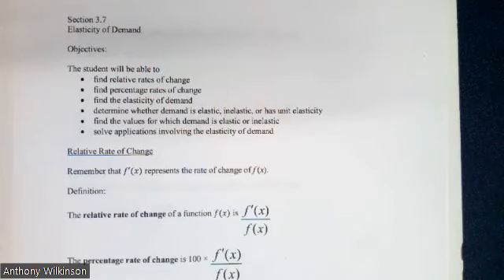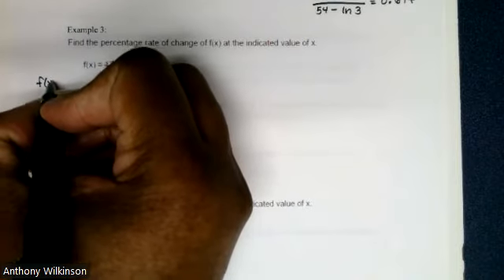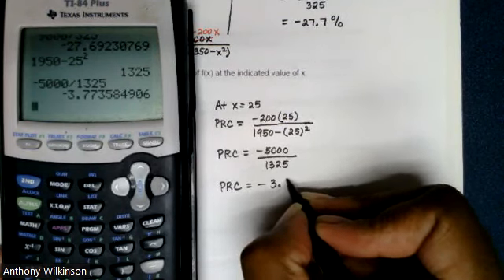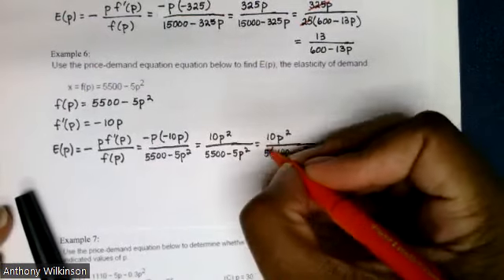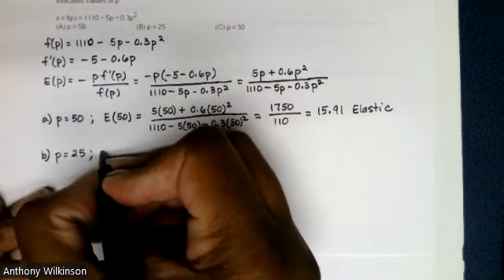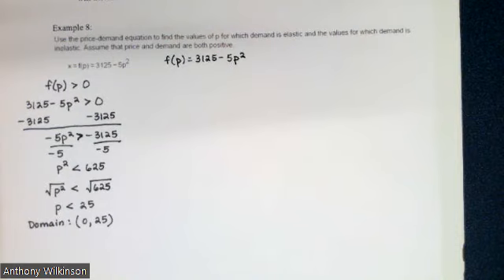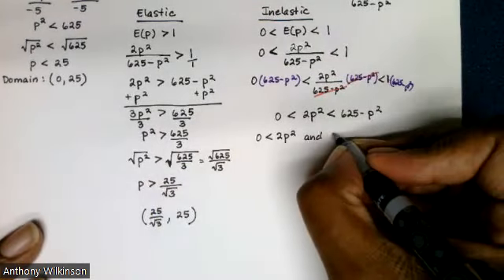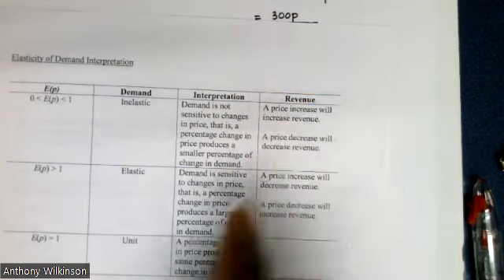MATH 2103 Section 3.7 Elasticity of Demand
This video explains the material from Section 3.7 Elasticity of Demand.